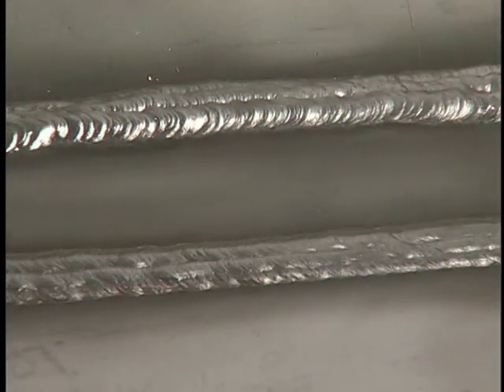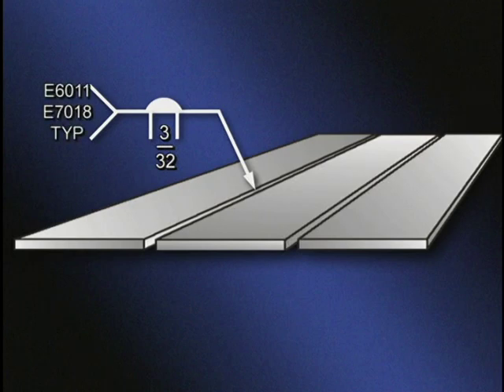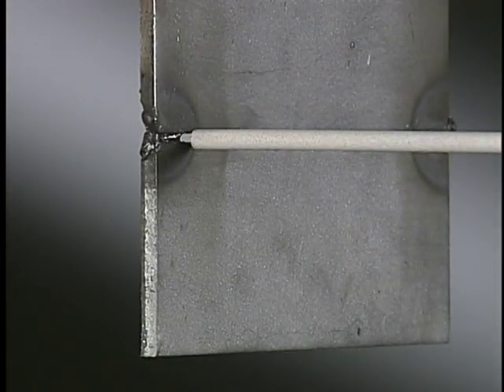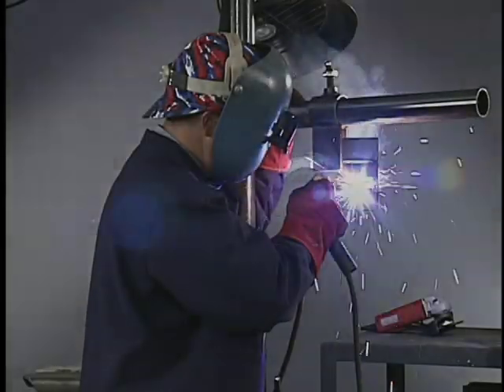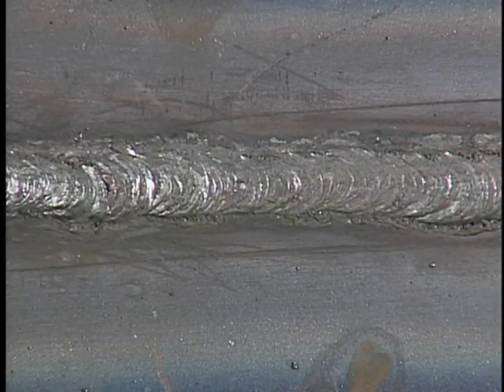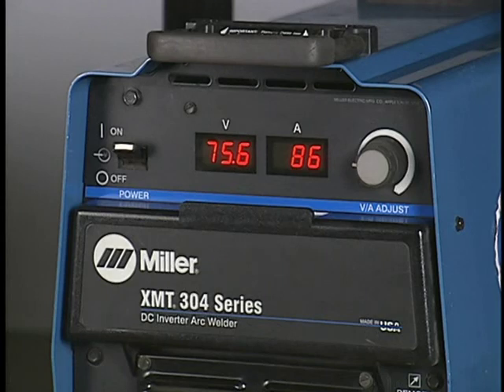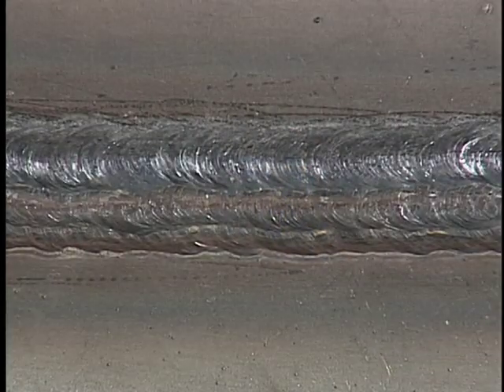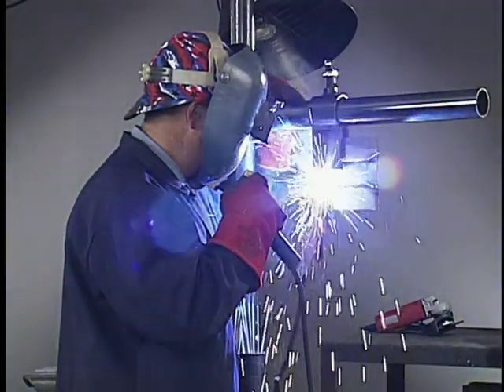Topic 13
Square-Groove Weld, Butt Joint, Horizontal Position